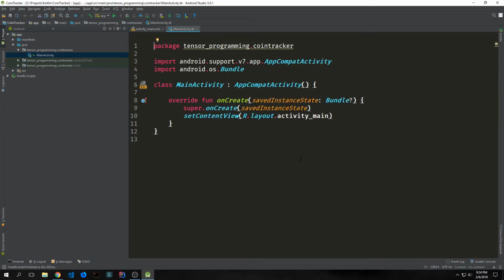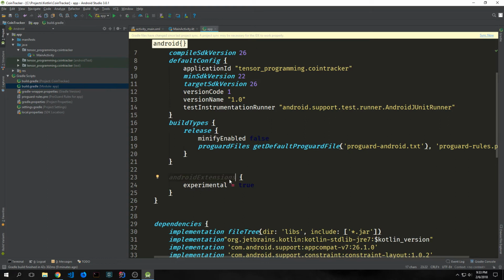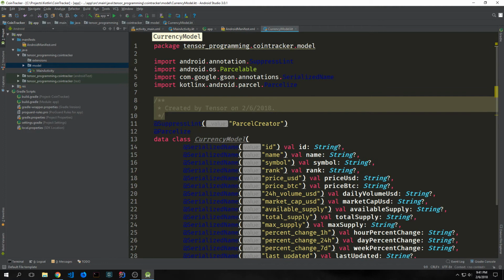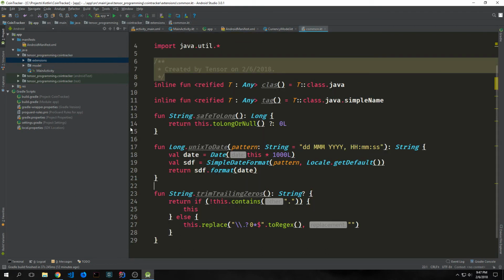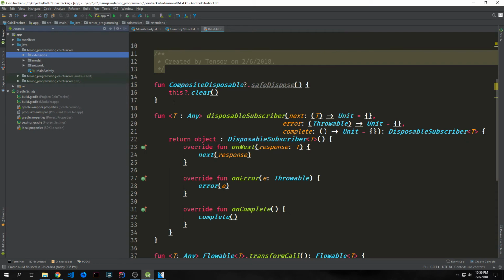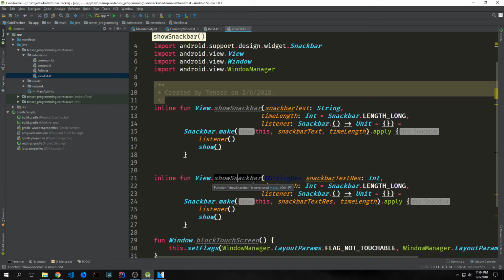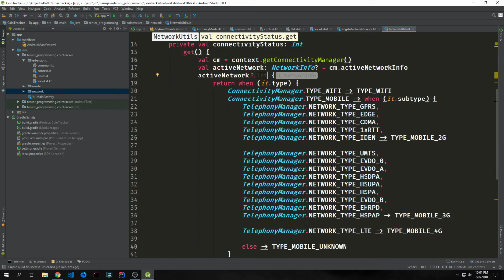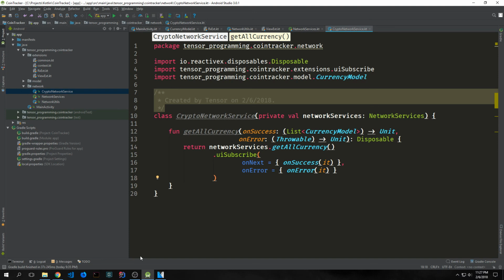Kotlin Project - CryptoTracker - Part 1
In this tutorial, we setup our android app for RxJava and we build out our model.